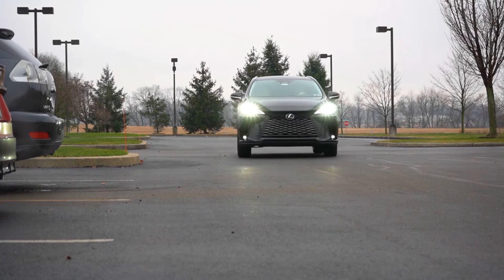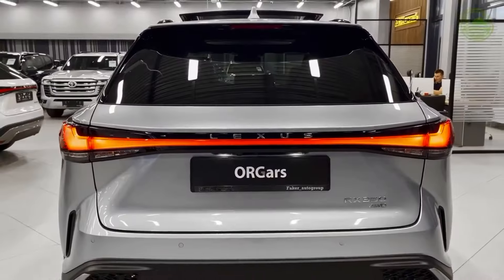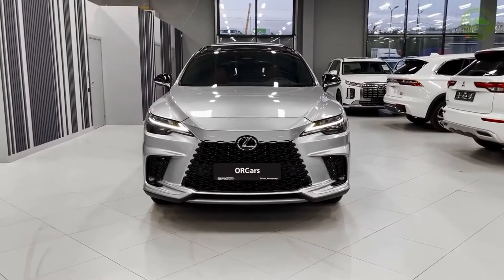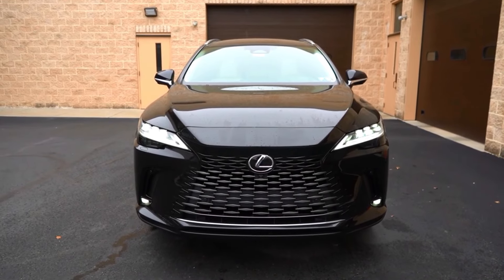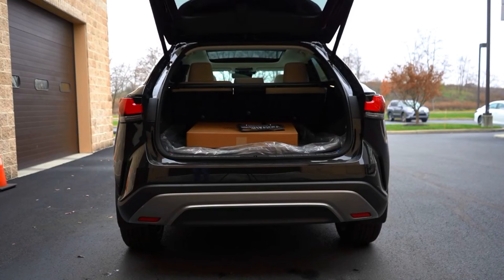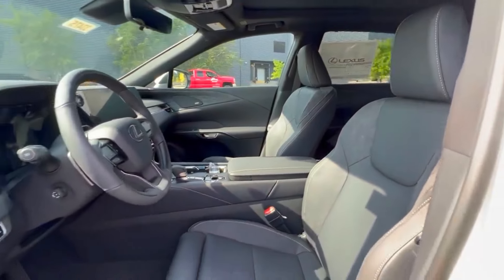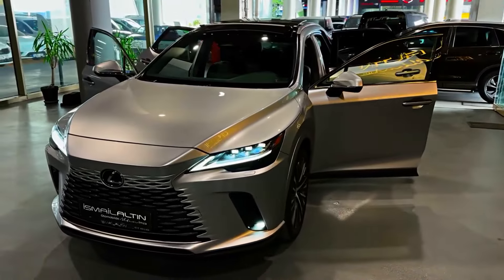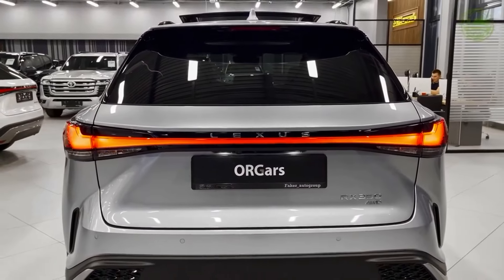LEXUS RX 2024 - NEW BIGGEST LEXUS LUXURY SUV EVER!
Welcome to the future of luxury SUVs! In this exclusive video, we dive deep into the stunning 2024 Lexus RX 350, exploring its cutting-edge features, jaw-dropping specs, and everything you need to know about this automotive masterpiece.

2024 Lexus RX 350 Overview:Discover the unrivaled performance and style of the 2024 Lexus RX 350. We'll break down the specs that make it a true powerhouse on the road, from its engine capabilities to the sleek redesign that sets it apart.

2024 Lexus RX 350 Price:Curious about the cost of luxury in 2024? We've got you covered with insights into the pricing of the 2024 Lexus RX 350. Find out how this investment in automotive excellence aligns with your expectations.

2024 Lexus RX 350 Specs:Geek out with us as we explore the intricate details of the 2024 Lexus RX 350's specs. From its advanced technology to the performance-enhancing features, we leave no stone unturned in this comprehensive review.

2024 Lexus RX Review:Our in-depth review covers the highs and lows of the 2024 Lexus RX, giving you a firsthand look at the driving experience, comfort, and innovative features that make it a standout in its class.

2024 Lexus RX 350 Engine:Unleash the power under the hood! We'll delve into the heart of the 2024 Lexus RX 350, examining the engine's capabilities and how it contributes to the vehicle's dynamic performance on the road.

2024 Lexus RX 350 Redesign:Change is the only constant, and the 2024 Lexus RX embraces it with a stunning redesign. Join us as we explore the aesthetic enhancements and functional updates that make this model a true trendsetter.

2024 Lexus RX Changes:Get the scoop on all the changes and updates that set the 2024 Lexus RX apart from its predecessors. From design tweaks to feature additions, we'll guide you through the noteworthy transformations that define this model year.

Whether you're a car enthusiast, a tech lover, or someone seeking the epitome of luxury in their next ride, this video is your passport to the future of automotive excellence. Buckle up and join us on this thrilling ride with the 2024 Lexus RX 350!